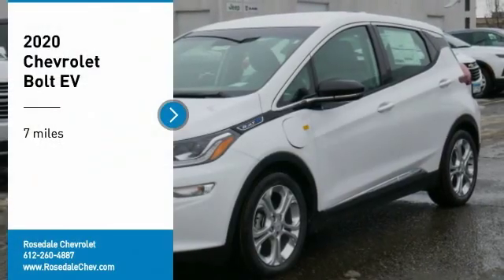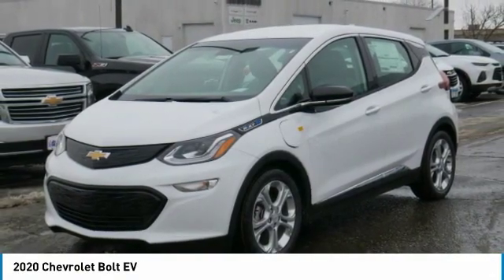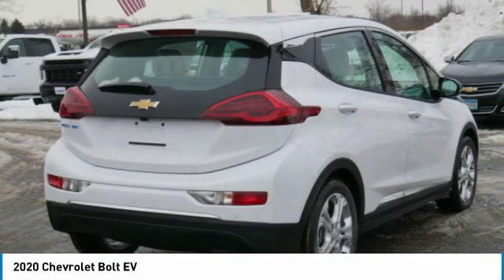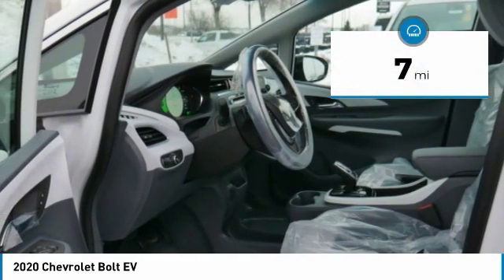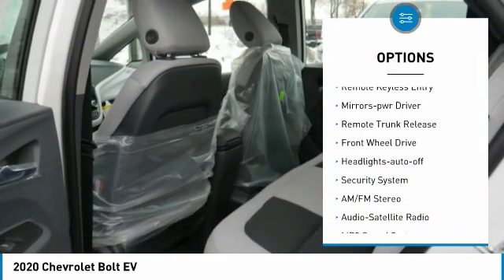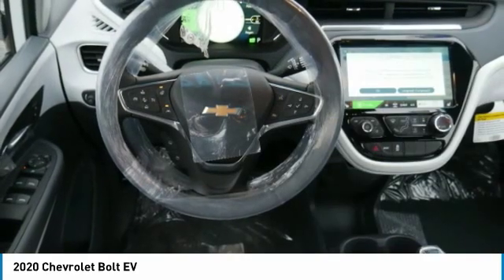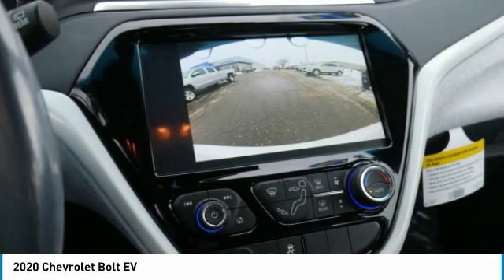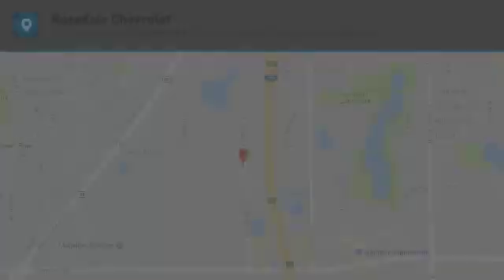2020 Chevrolet Bolt EV Roseville, Fridley, St. Paul, Minneapolis 201014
Rosedale Chevrolet
2845 Interstate 35 W

Factory MSRP: $40,000 $12,015 off MSRP! 2020 Summit White Chevrolet Bolt EV LT FWD 1-Speed Automatic Electric Drive Unit Backup Camera.brbrbrThe Home of the No Bull Prices. Price includes: $8,500 - GM Consumer Cash Program. Exp. 02/03/2020